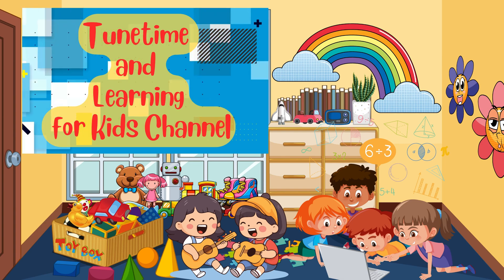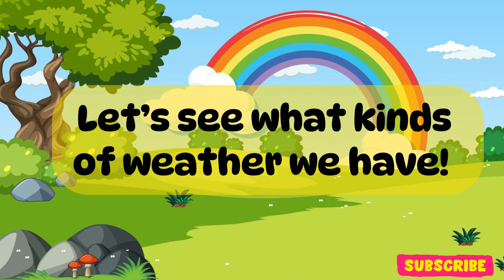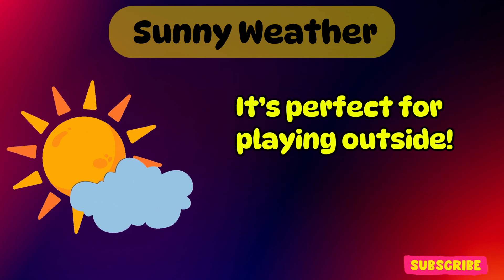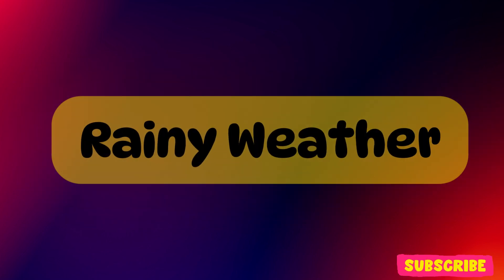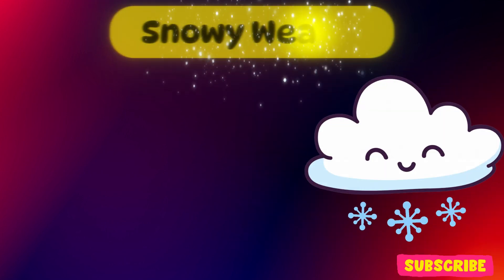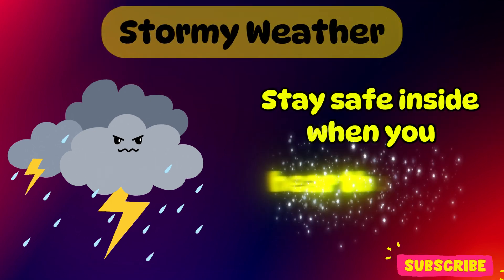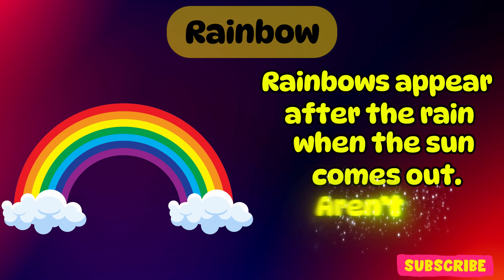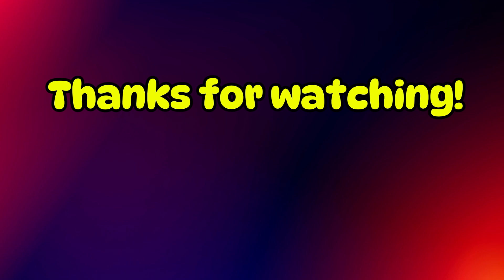KINDS OF WEATHER - LEARNING OF WEATHER FOR KIDS - TuneTime and Learning for Kids Channel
Our channel is dedicated to making learning fun and engaging for young minds. Join us on exciting educational adventures where we explore the ABCs, numbers, colors, shapes, animals, and so much more through interactive songs, stories, and activities. Whether it's sing-along nursery rhymes, playful educational games, or creative art and craft ideas, there's something for every curious little learner here.

Title: "Let’s Learn About the Weather!"

"This is Sunny Weather! The sun is shining bright, and the sky is clear. It’s perfect for playing outside!"

"This is Windy Weather! The wind is blowing, making the trees dance and leaves fly!"

"Uh-oh! It’s Rainy Weather! Don’t forget your umbrella and rain boots for some fun puddle jumping!"

Snowy Weather! Time to bundle up and maybe build a snowman!"

It’s Stormy Weather! Stay safe inside when you hear thunder and see lightning!"

"Look! A Rainbow! Rainbows appear after the rain when the sun comes out. Aren’t they beautiful?"

👉ABC FUN SONG - LEARN ABC ALPHABET FOR KIDS - EDUCATION ABC - TuneTime and Learning for Kids Channel

👉A to Z Animal Alphabet Song - Learn ABC - Kids Learning - TuneTime and Learning for Kids Channel

► YOUTUBE KIDS -